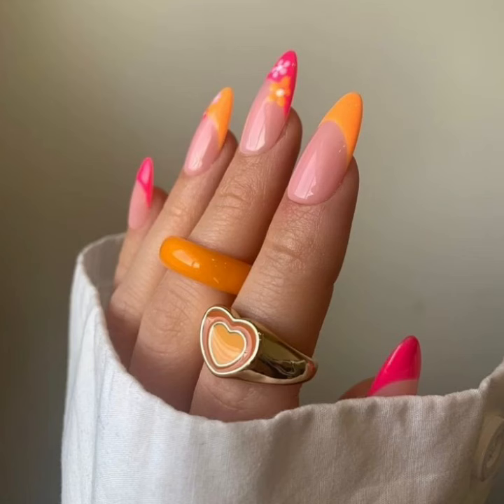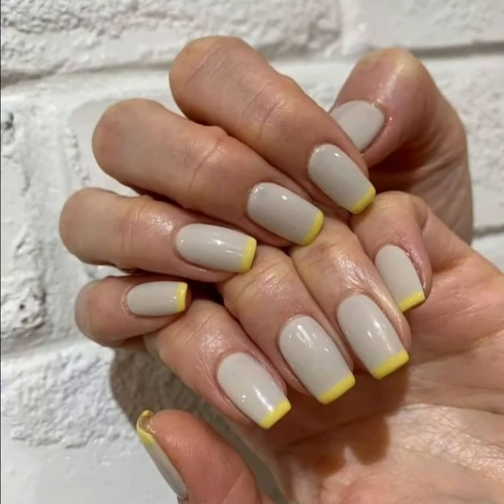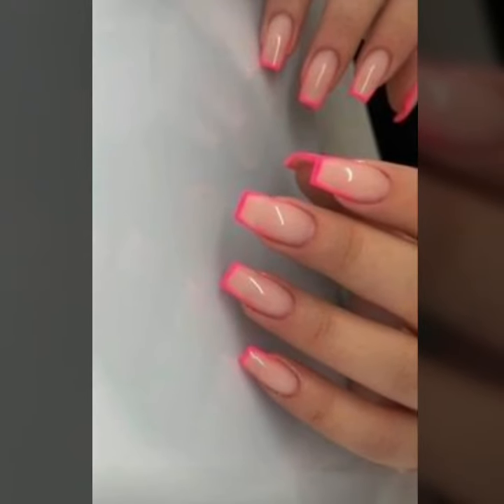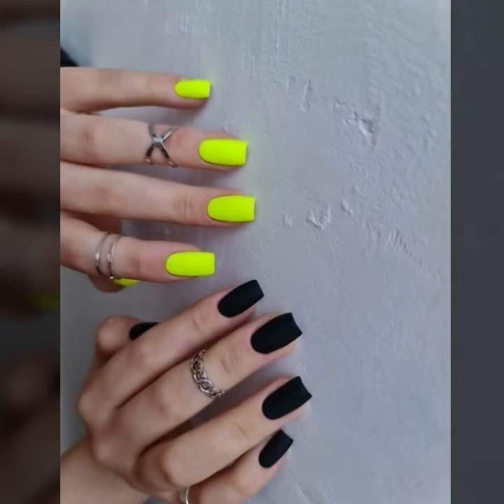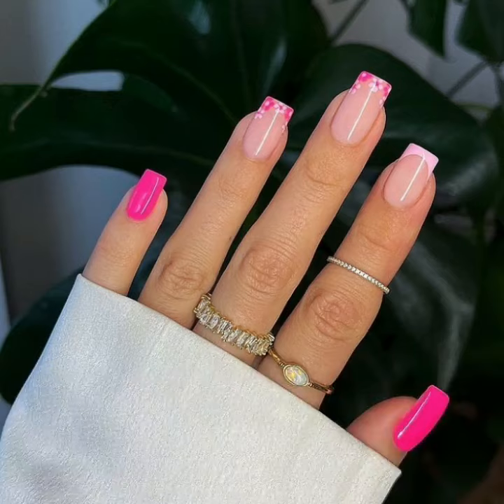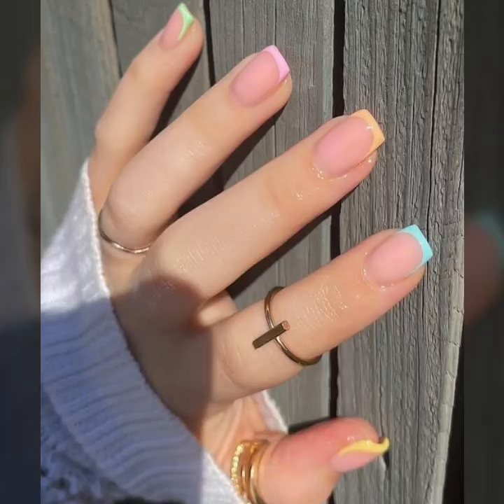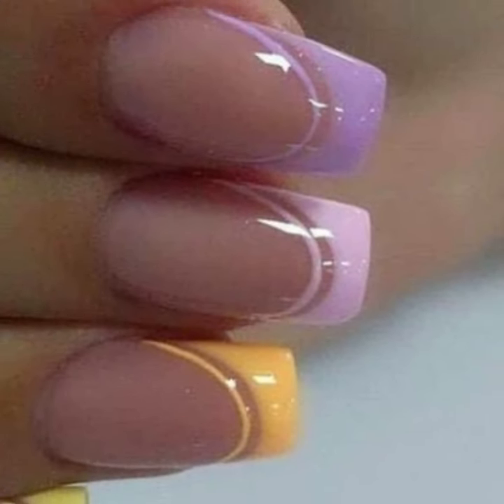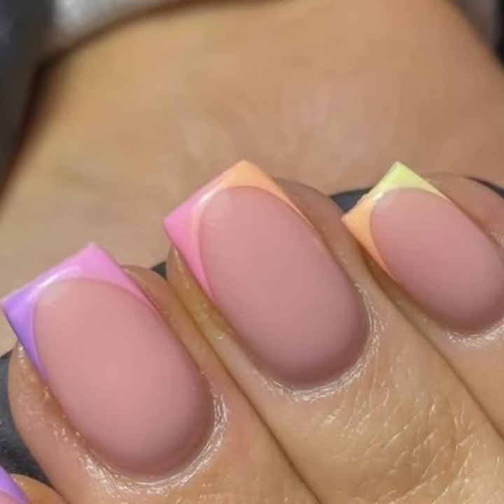Beautiful nail art/French tip thin nail art designs